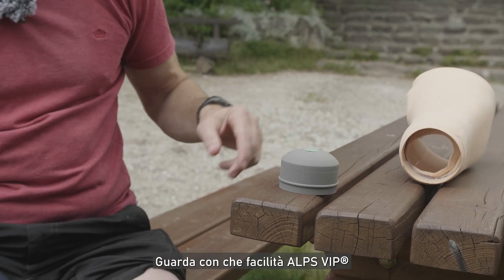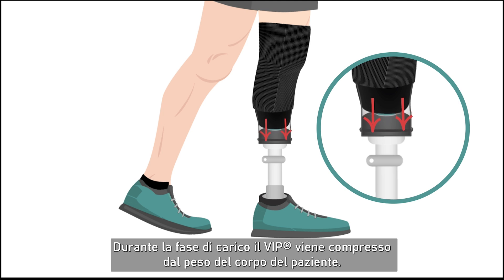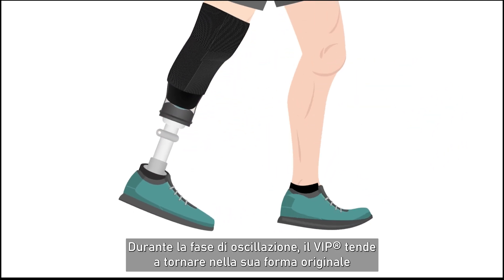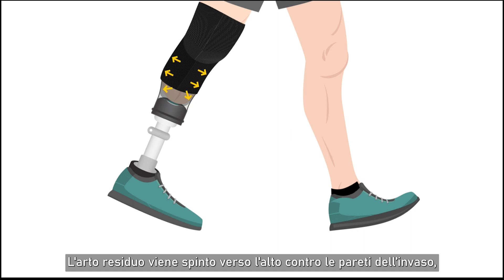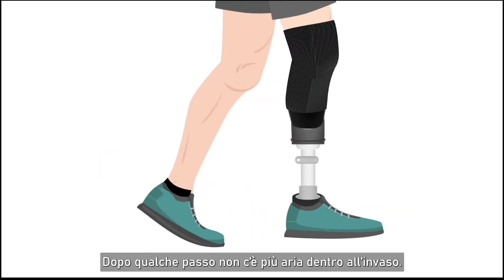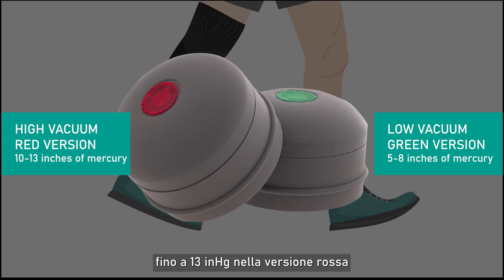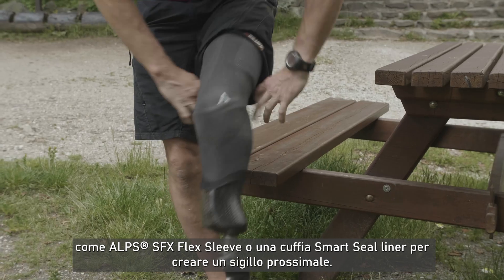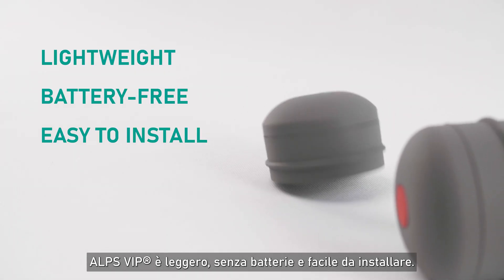Come funziona ALPS VIP®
Scopri come la semplicità high-tech di ALPS VIP®  (Vacuum Integrated Pump) crea una sospensione a vuoto attivo per gli utenti protesici. Questo sistema innovativo garantisce una vestibilità sicura e un maggiore comfort per tutto il giorno. Segui la spiegazione del processo passo dopo passo e scopri come questa tecnologia leggera e senza batterie può fare una differenza significativa per i portatori di protesi.
Scopri la semplicità high-tech di ALPS VIP®